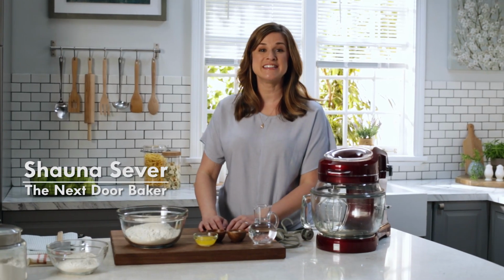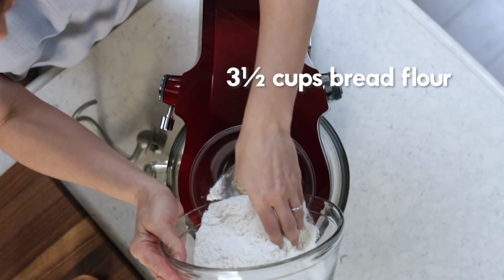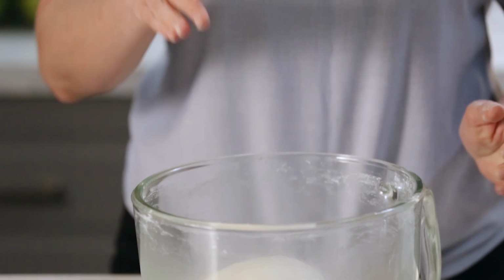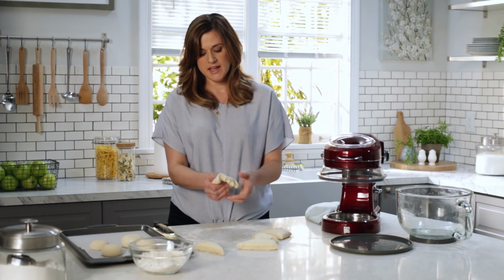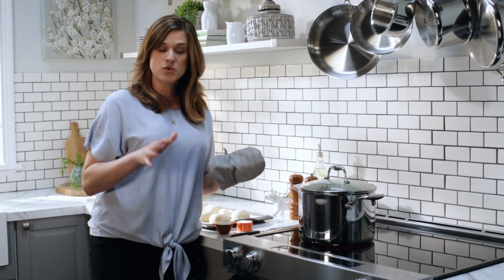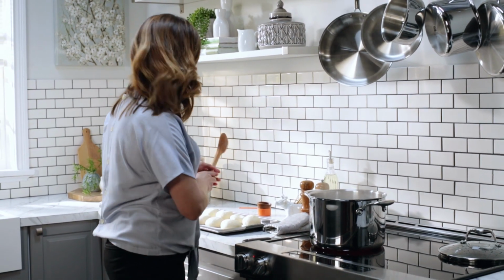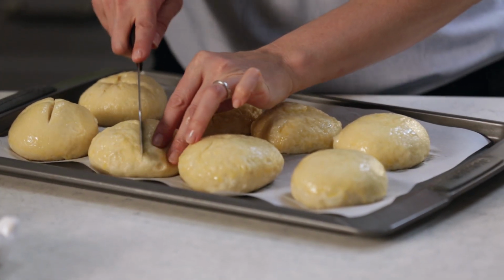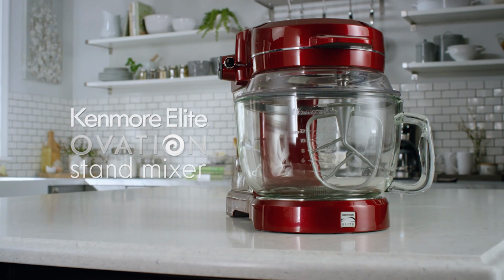Easy Pretzel Recipe: How to Make Homemade Pretzel Buns | Kenmore Elite OVATION Stand Mixer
Looking for a homemade salted pretzel bun recipe? Using the Kenmore Elite OVATION Stand Mixer, Shauna Sever will show you how to make pretzel buns. These delicious homemade pretzels can be eaten with butter, used for sandwiches and burgers, and more!

This video is a recipe tutorial from Shauna Sever that shows you how to make homemade pretzel buns.